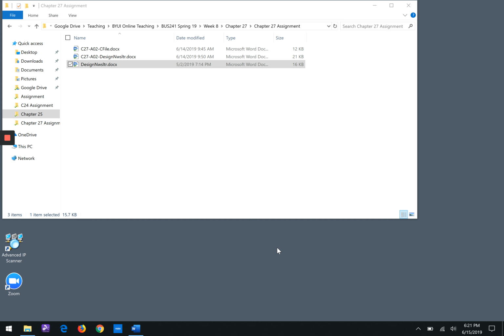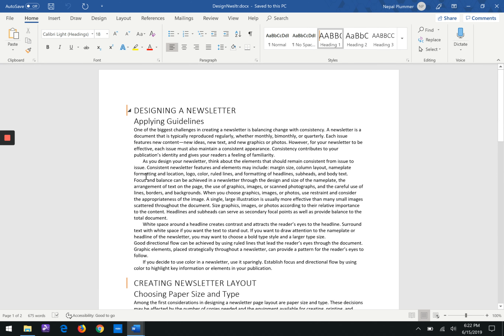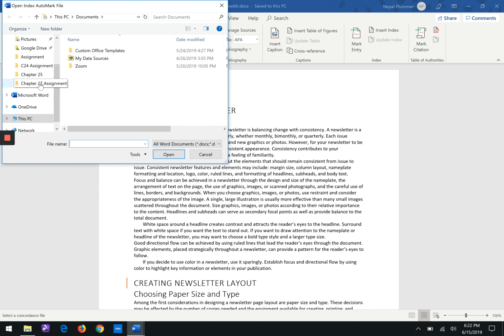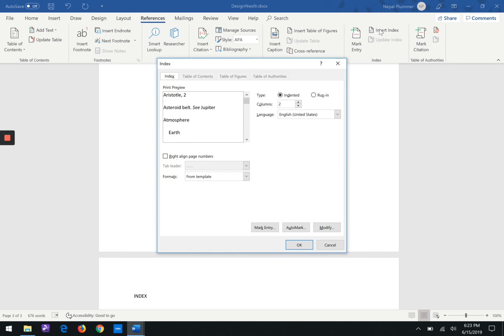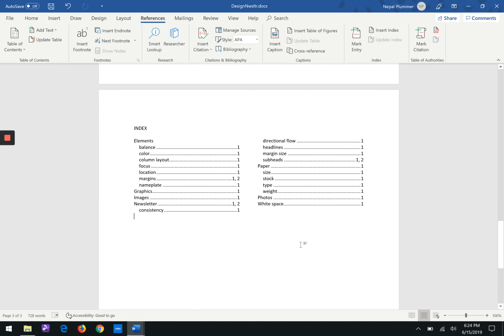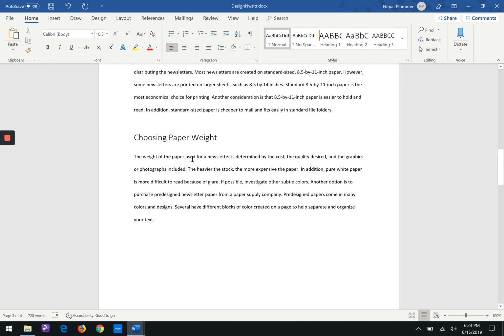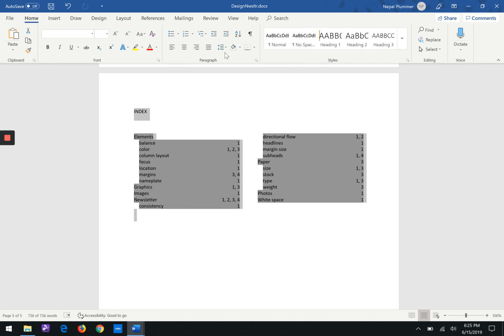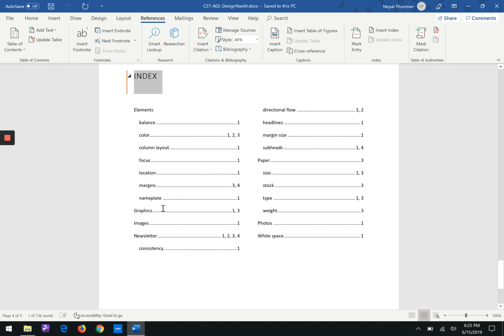BUS241 Chapter 27 Assignment Video